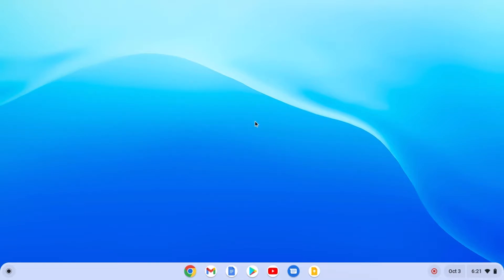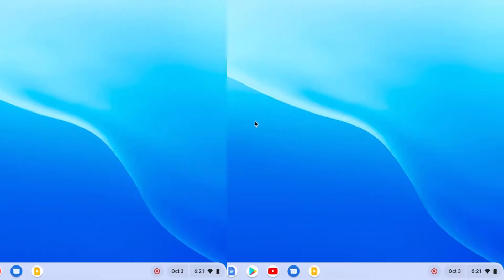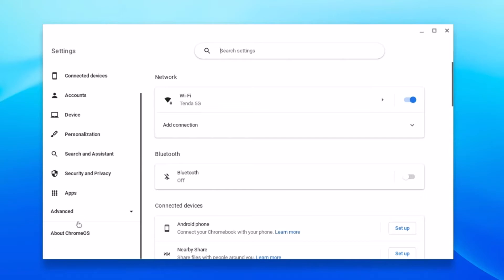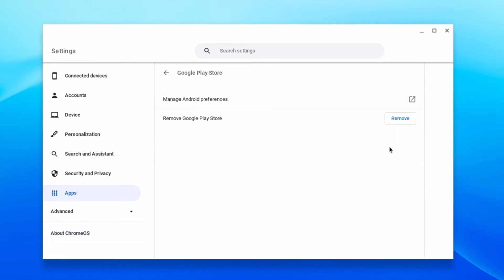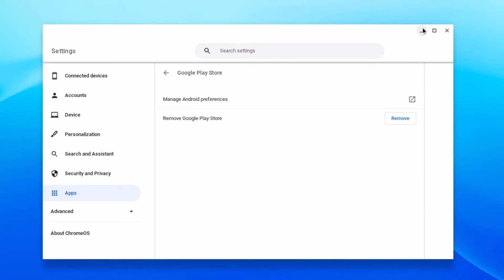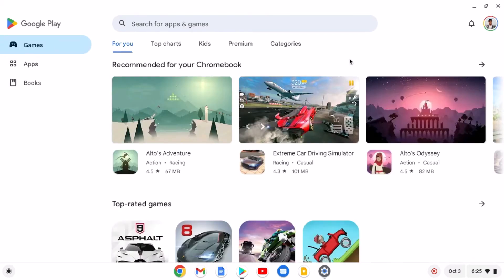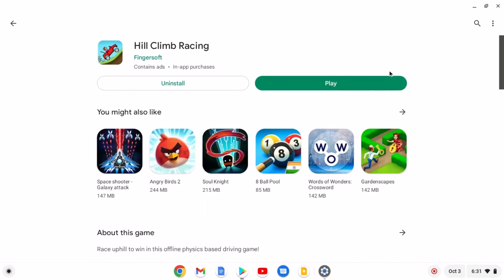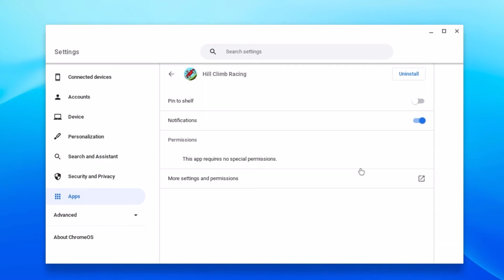How to Install Android Apps on Your Chromebook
In this video, we will learn how to install Android Apps on Your Chromebook. On the latest release of Chrome OS get support for Google Play Store. Here is how you can enable Google Play Store on your Chromebook and how you can install Android apps on your Chromebook.